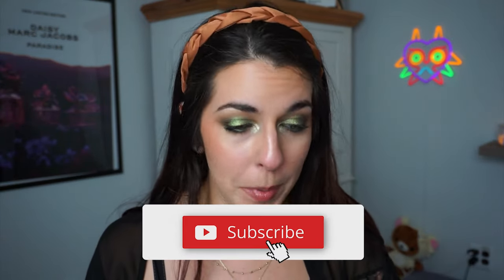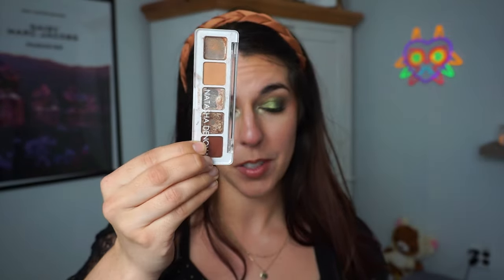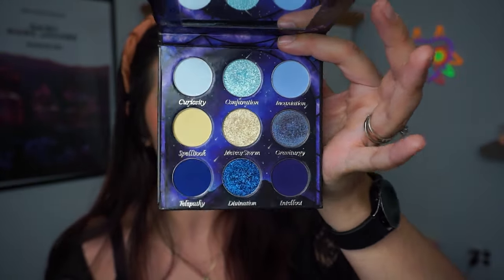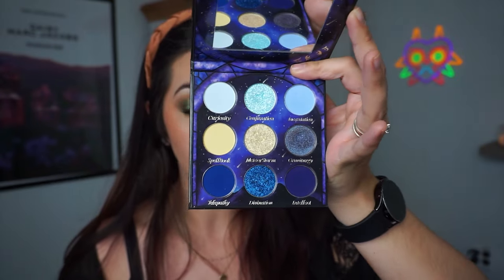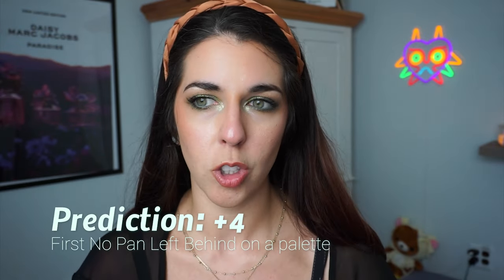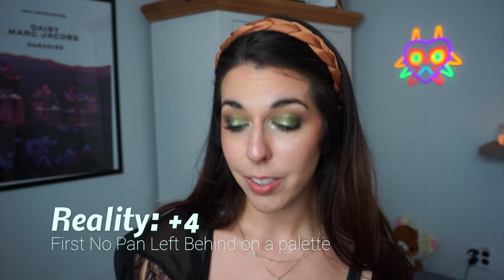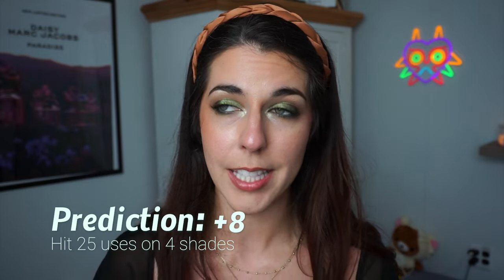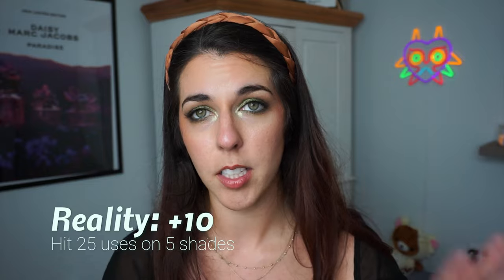Eyeshadow Low Buy Bank ... update 5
💕👉 𝙇𝙞𝙣𝙠𝙨

▪ naked

🎵 𝙈𝙪𝙨𝙞𝙘
Artists: Mikel & GameChops: